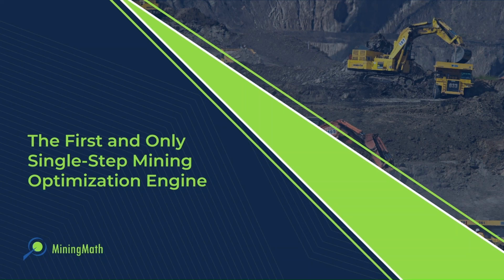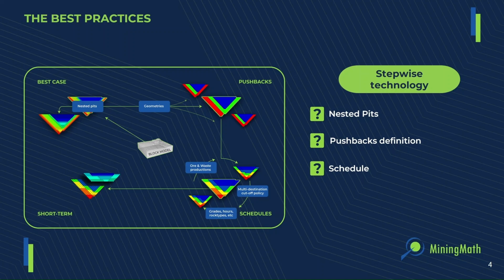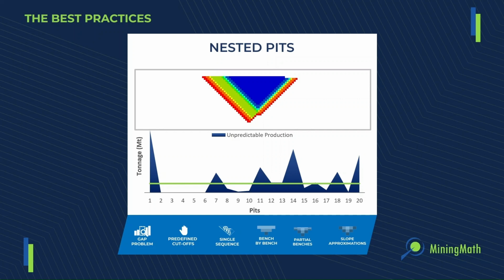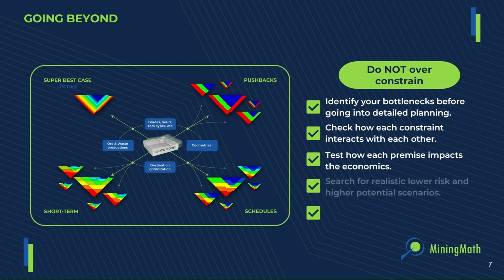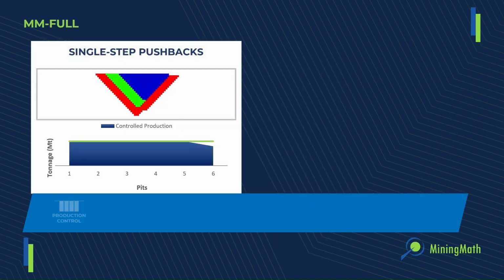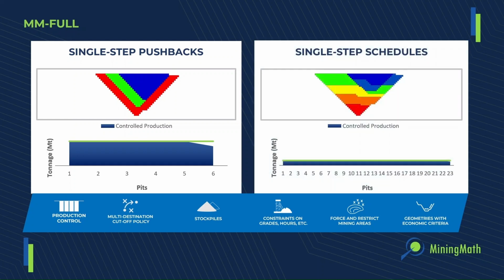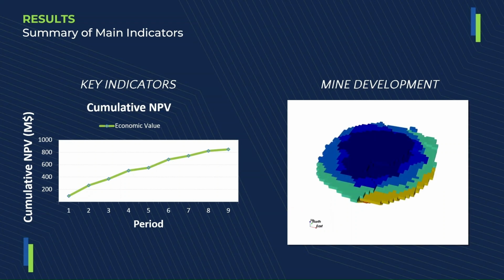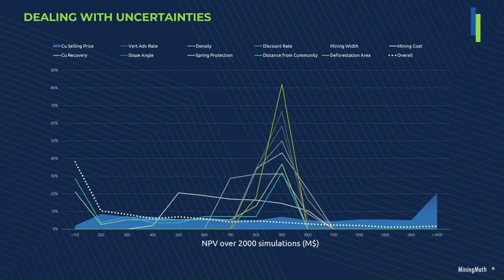The First and Only Single-Step Mining Optimization Engine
Discover MiningMath, the first and only single-step mining optimizer.